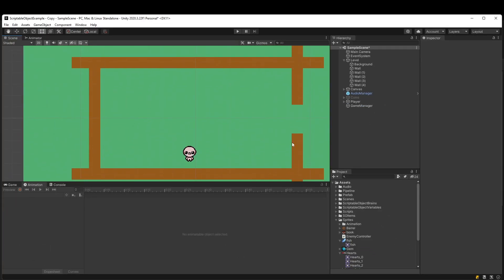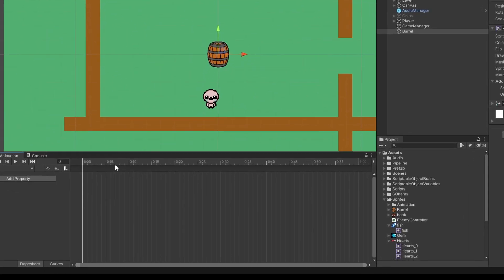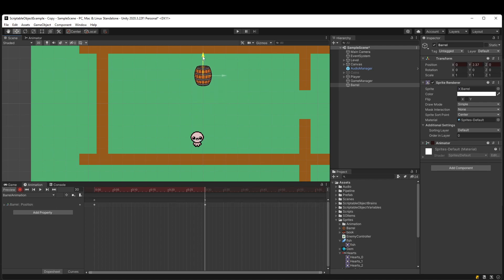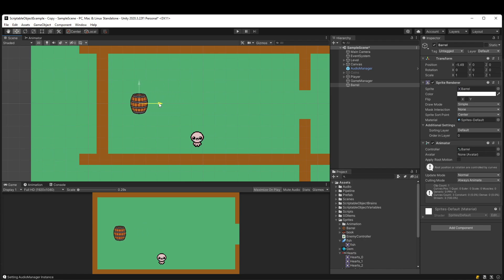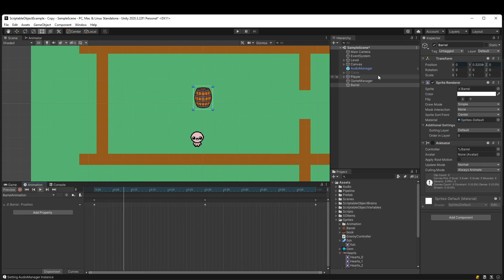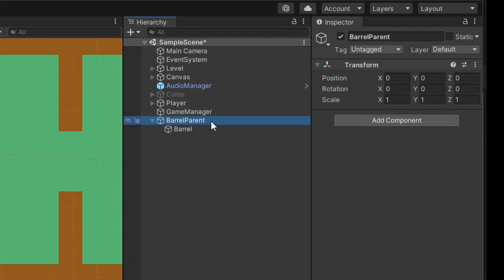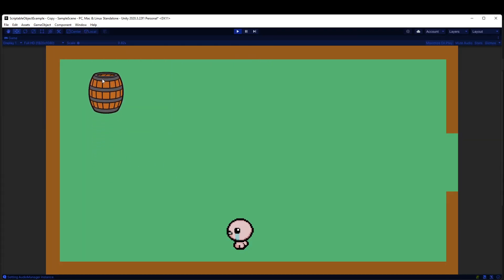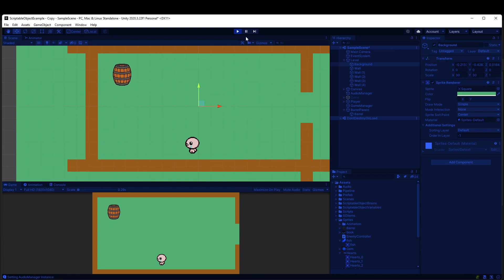How To Fix Unity Animation Position Issues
A common mistake when using the Unity Animator is having GameObjects moving to incorrect positions.

Here is a really quick way to fix that issue so that you can have GameObjects animate relative to where they are in game

➤LIKE the video to help the algorithm or I'll put you in the wrong position?